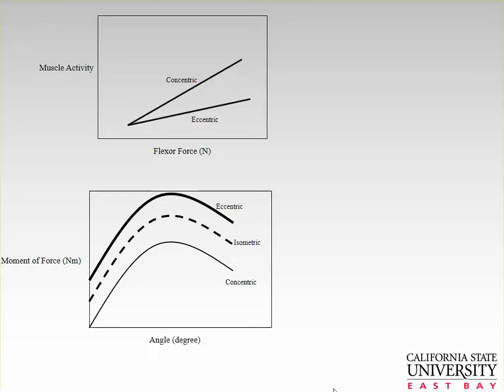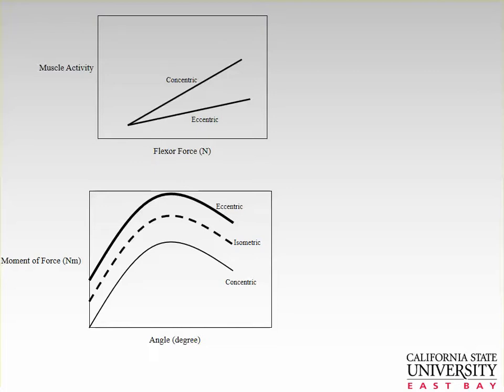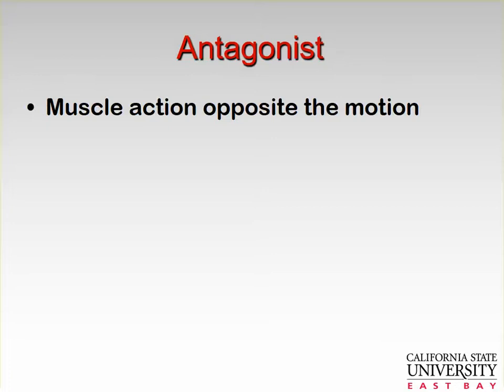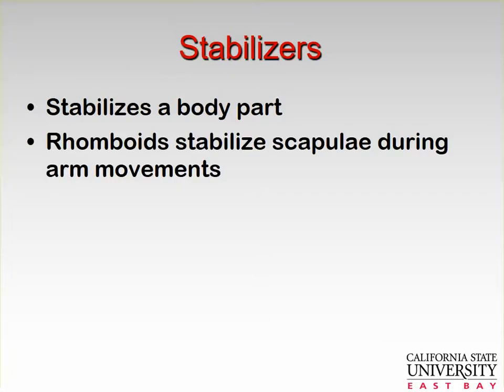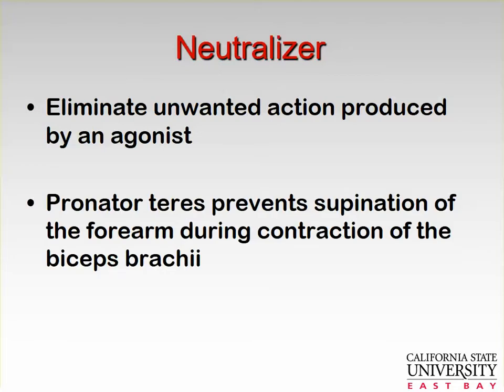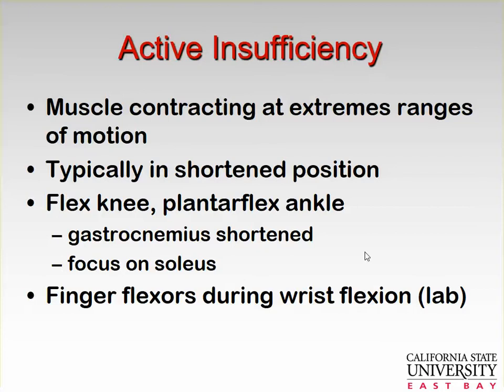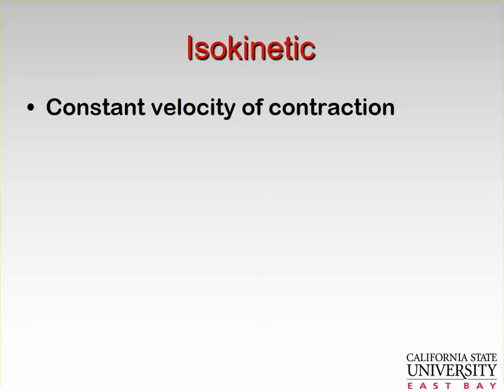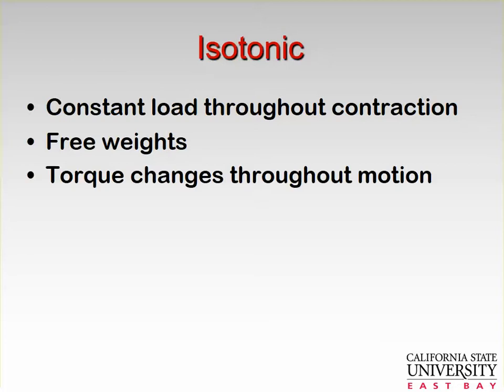ConcentricEccentric 2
Muscle Contraction Type